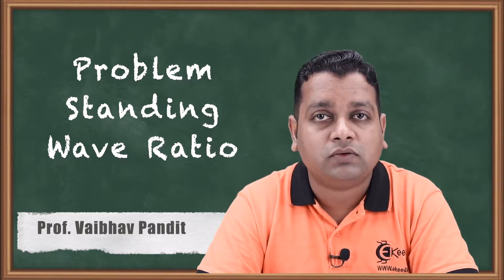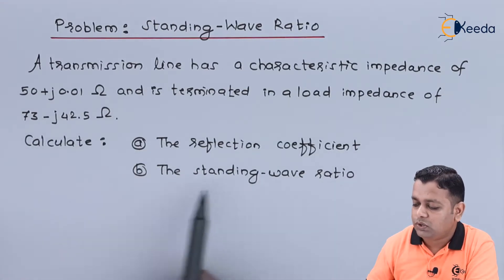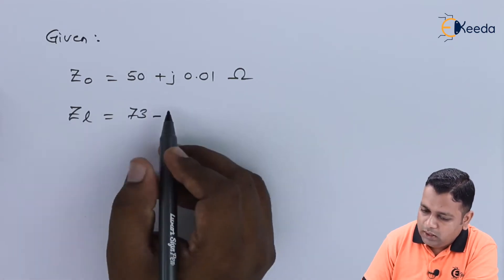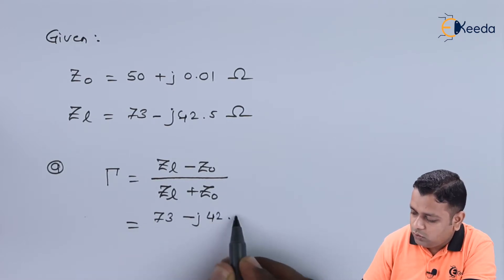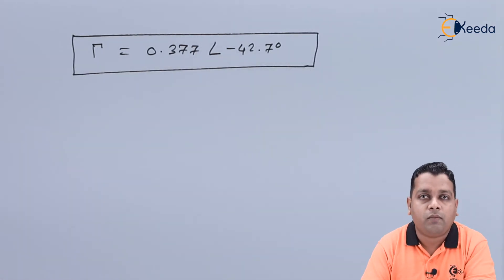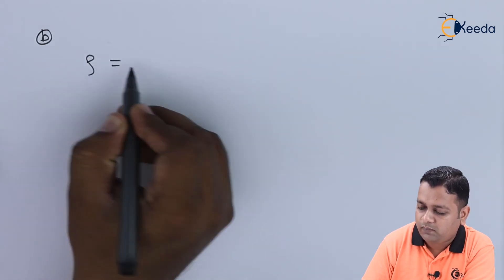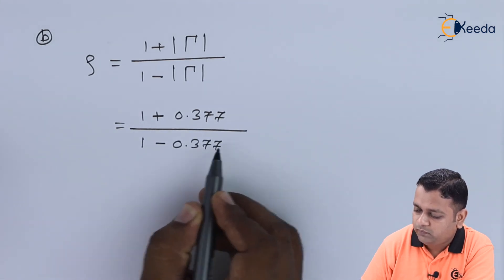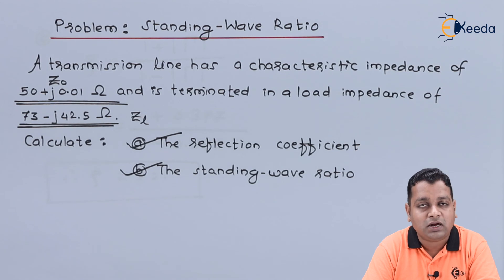Problem Standing Wave Ratio - Microwave Transmission Lines - Microwave Engineering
Video Name - Problem: Standing-Wave Ratio

Chapter - Microwave Transmission Lines

Happy Learning!